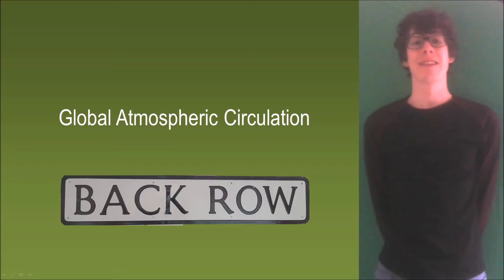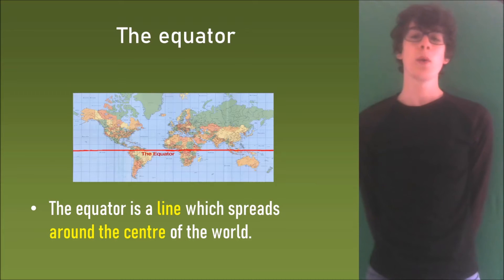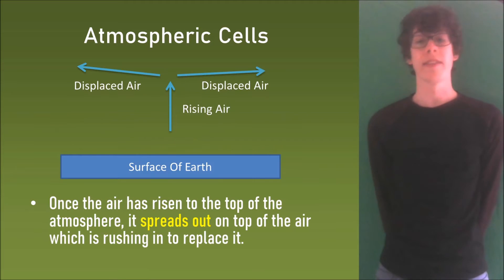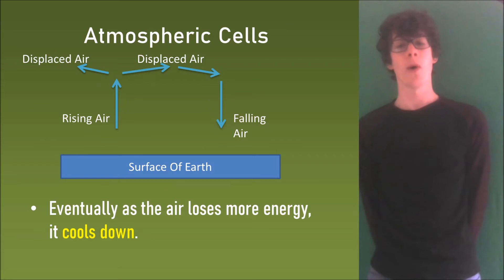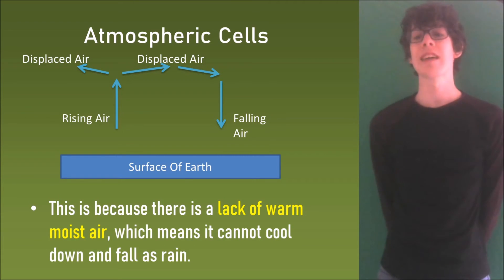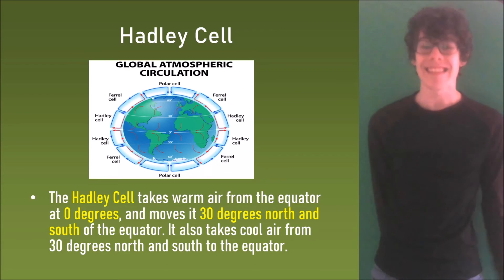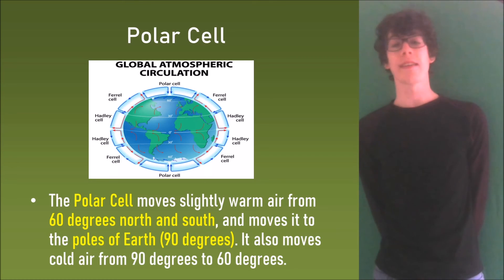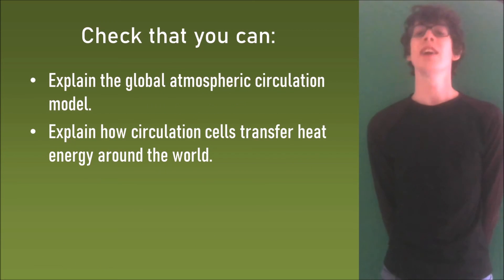[OLD] Edexcel Geography B [] Hazardous Earth 1 [] Global Atmospheric Circulation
In this video we cover the basics of global weather, in terms of moisture, water and rain, the atmospheric circulation model, and the cells associated with it.

Video 1 in the Hazardous Earth topic

Enjoy, and give the website a visit for even more resources, we do physics too!